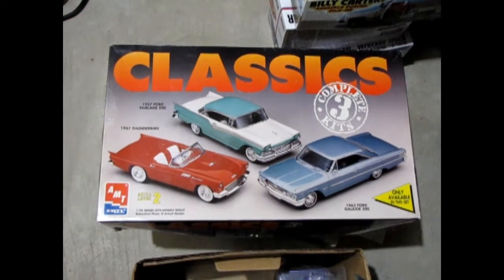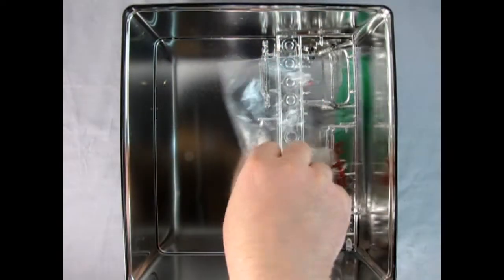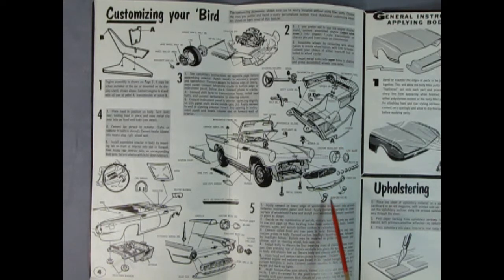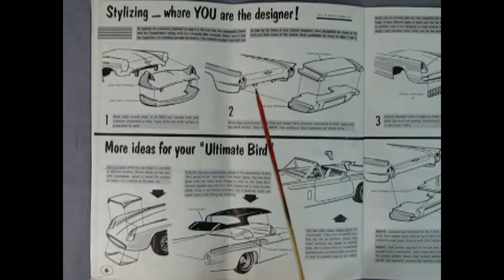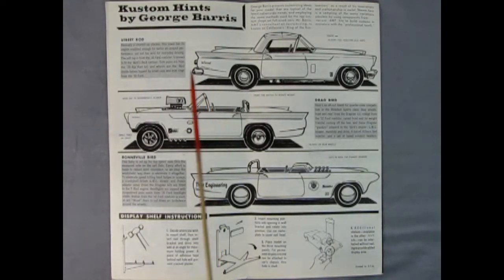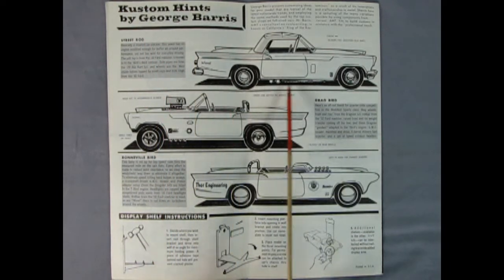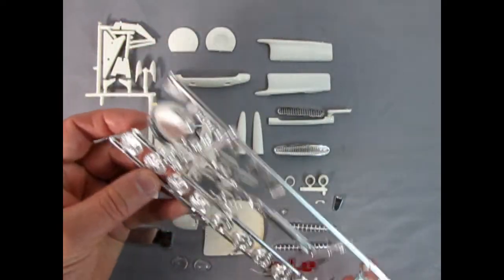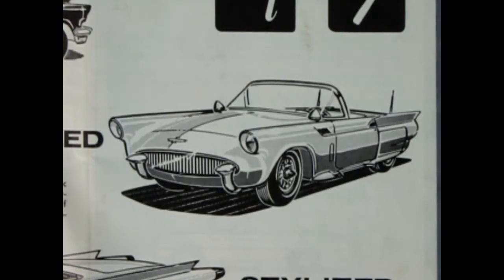My Entry For The Monster Hobbies 2022 Custom Model Car/Truck Group Build Video 1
Here's what I will be building for the Monster Hobbies 2022 Custom, Rat Rod, Hot Rods, Lowriders & Show Rods Model Car and Truck Group Build.

We hope to see many of you joining in on the build!

Please click on the picture below to see all the kool items I have for the old AMT 1957 Thunderbird model car kit.